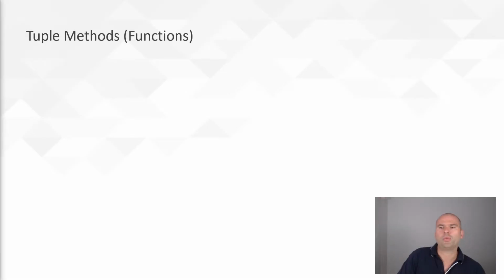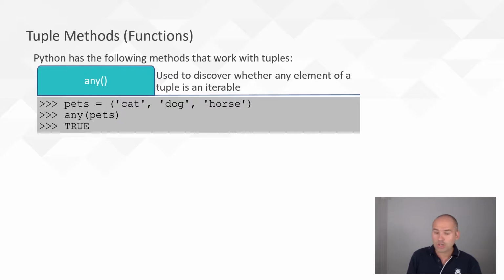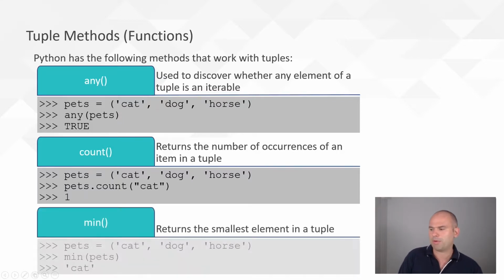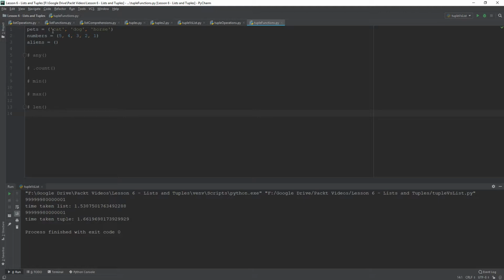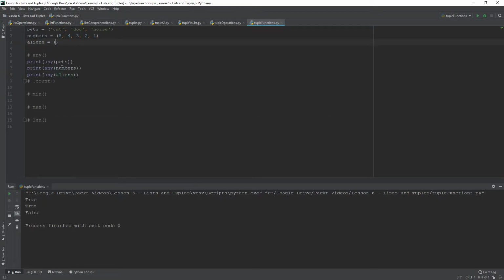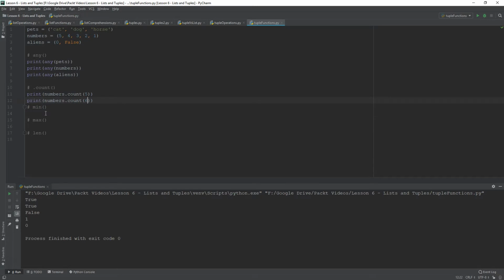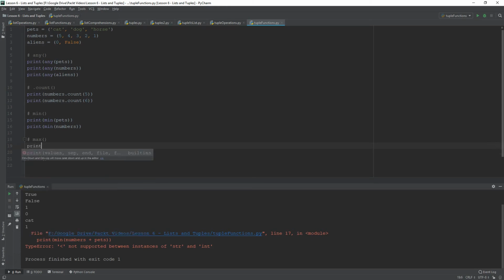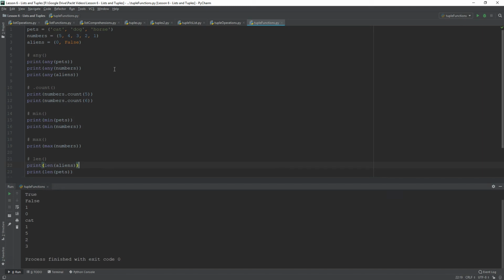video6 6 Tuple Methods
This section explains the different tuple methods available in Python.